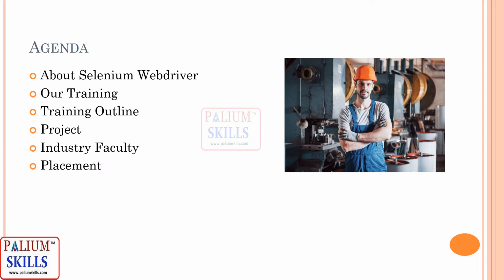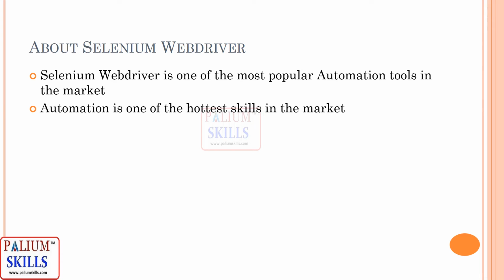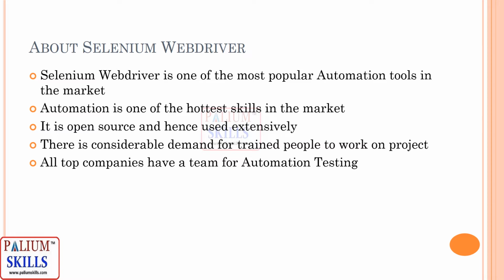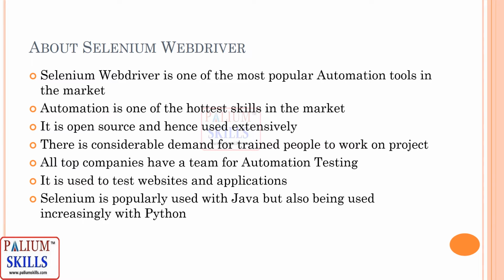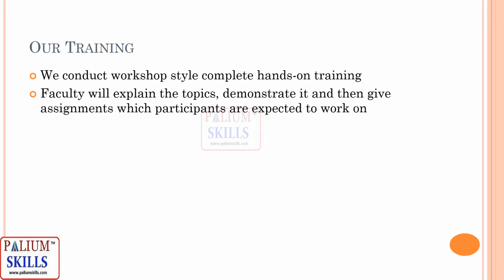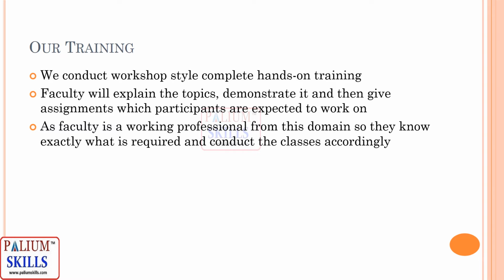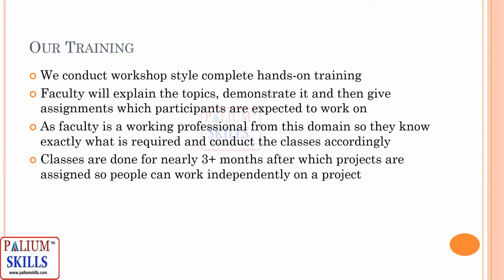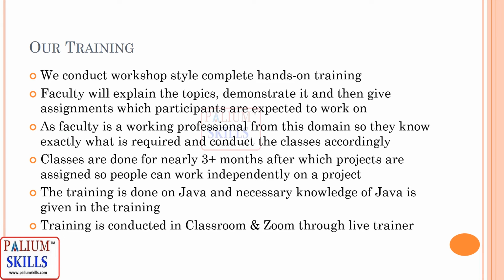Selenium WebDriver Training with Project by Live Faculty | Learn Automation Testing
Automation Testing is one of the hottest skills in the market. Learn how to use from a faculty with 15+ yrs of experience.